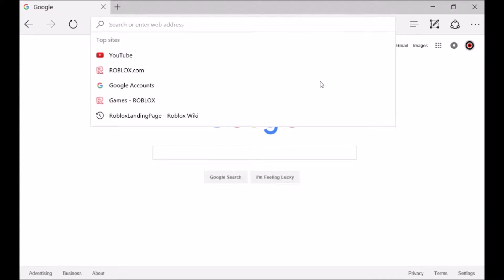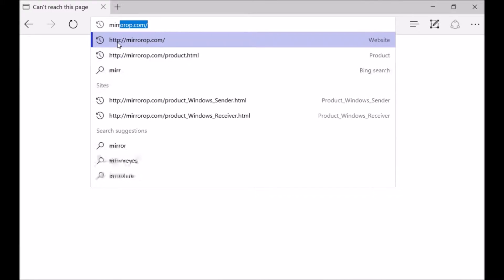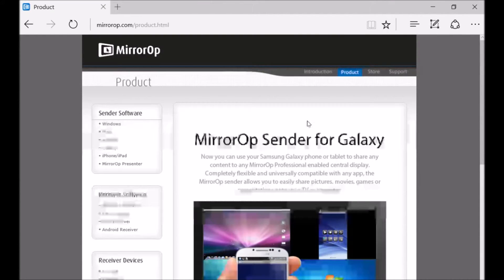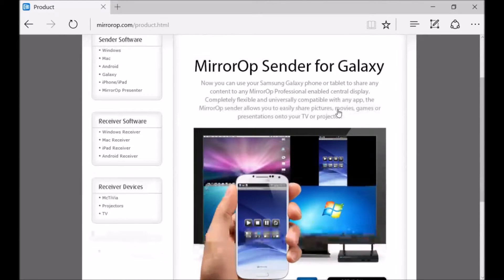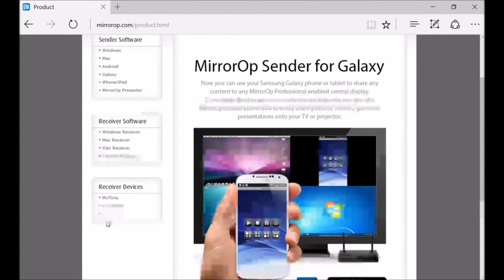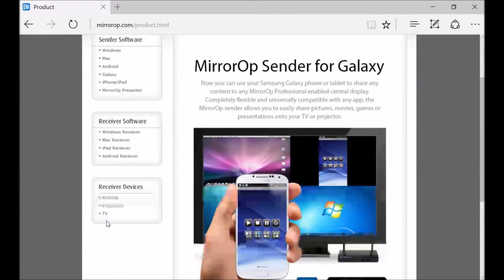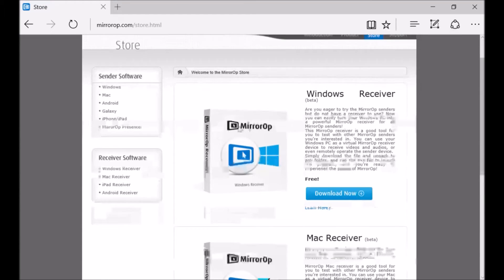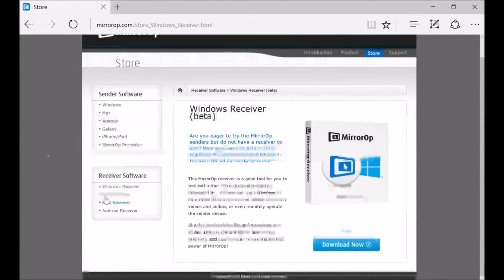How I Recorded Tablet Screen with PC/F R E E!/MirrorOp